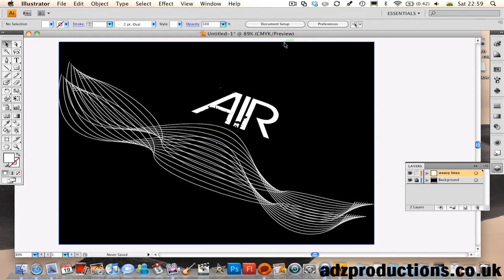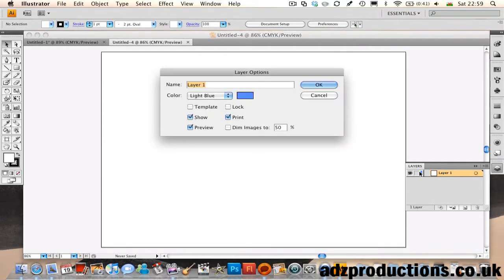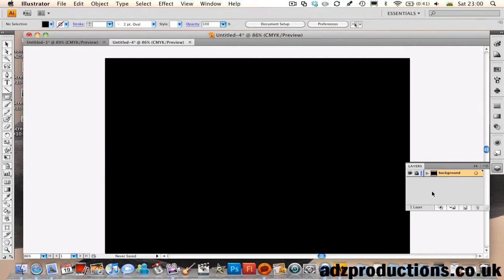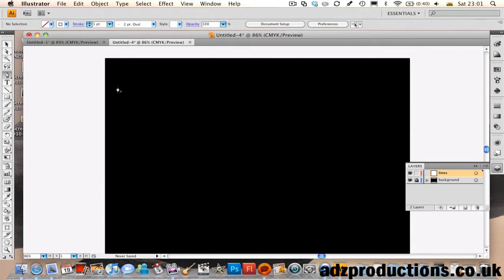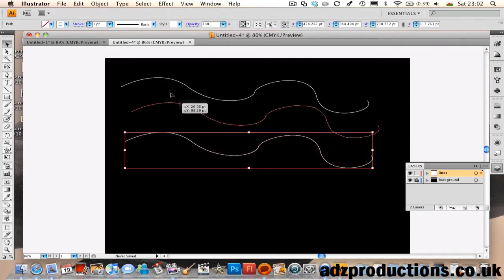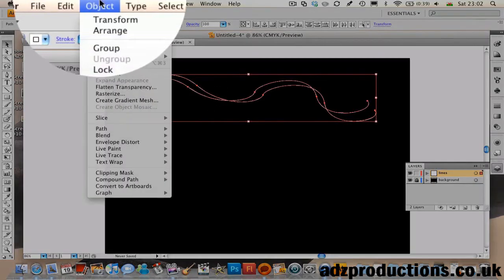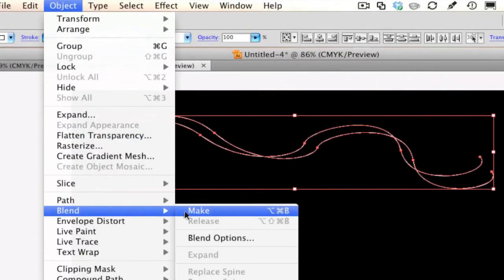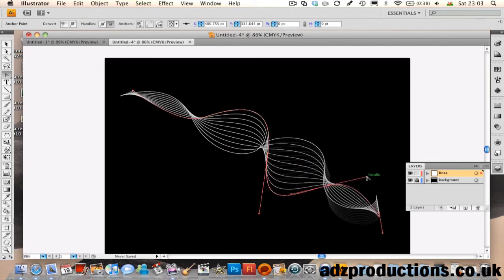A Cool Effect in Adobe Illustrator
This video was created by Owain from Appletech001 for AdzProductions, his channel can be found at the following